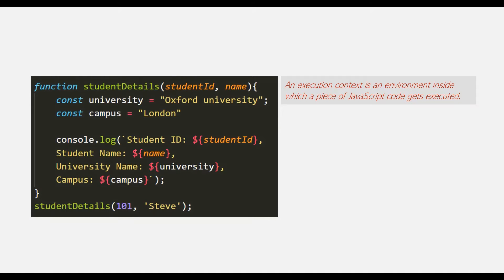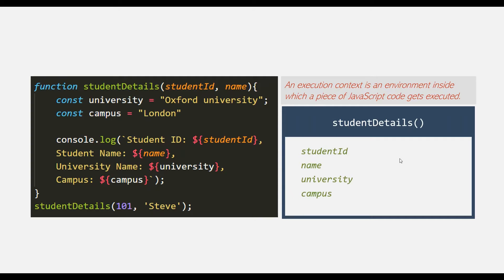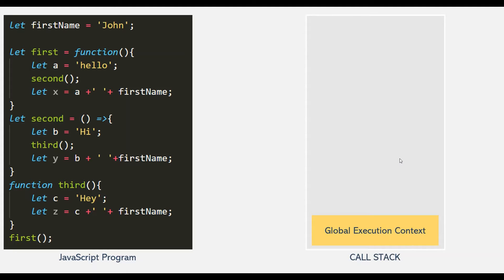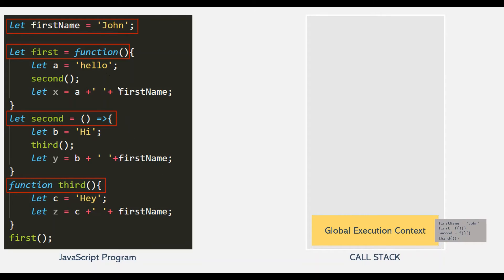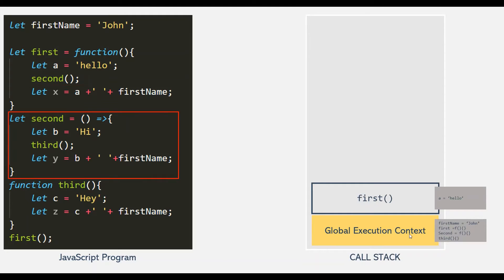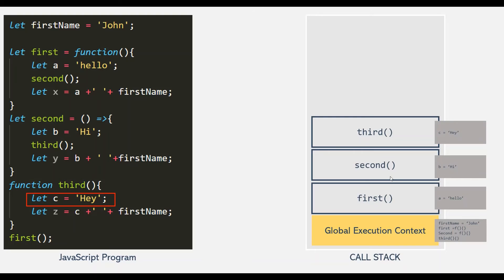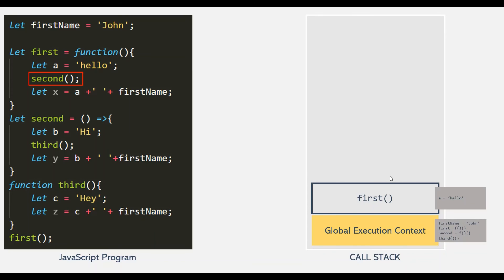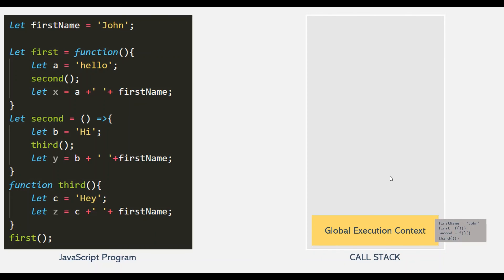Execution context and Call Stack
So far, we have a conceptual overview of what happens in the JavaScript engine once we run our JavaScript code and how it is parsed and translated into machine code. Now, let’s understand the order in which the JavaScript code is executed.

We have learned that JavaScript code is executed inside JavaScript engine’s call stack. A call stack consists of execution contexts. So, what is execution context?

What is Execution Context?
Execution context is an abstract concept. But we can say that an execution context is an environment inside which a piece of JavaScript code gets executed. It’s like a box or a container that stores all the necessary information like local variables, arguments etc. for a piece of code to be executed.